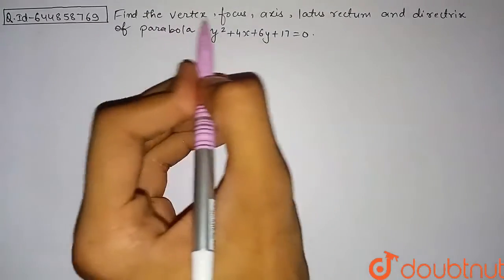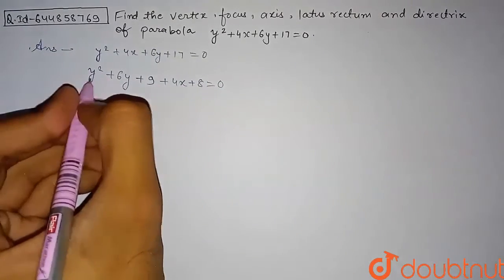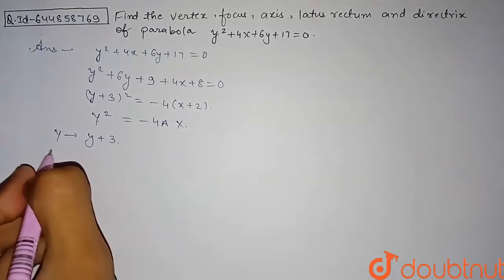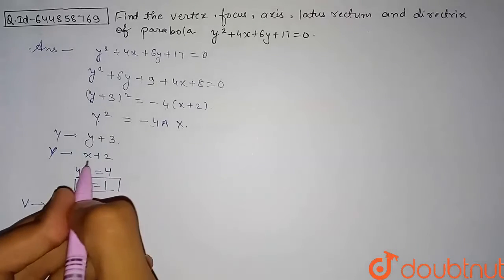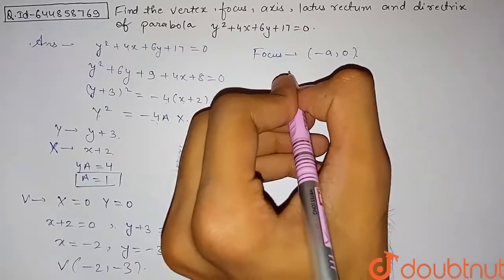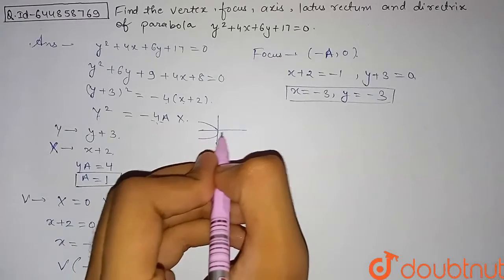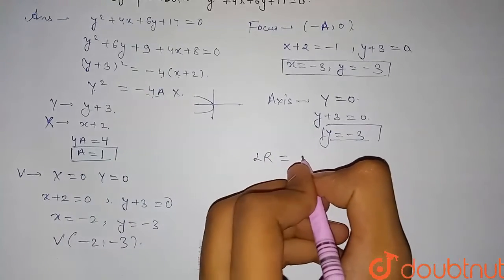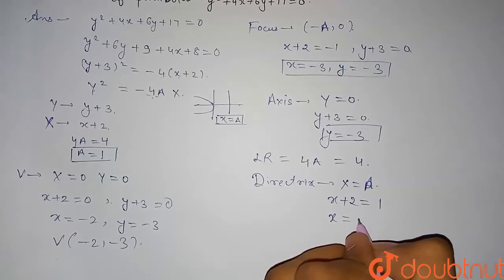Find the vertex, focus, axis , latus rectum and directrix of the parabola y^(2)+4x+6y+17=0 | 11 ...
Find the vertex, focus, axis , latus rectum and directrix of the parabola y^(2)+4x+6y+17=0
Class: 11
Subject: MATHS
Chapter: CONIC SECTION
Board:CBSE

👉 Have Any Query? Ask Us.